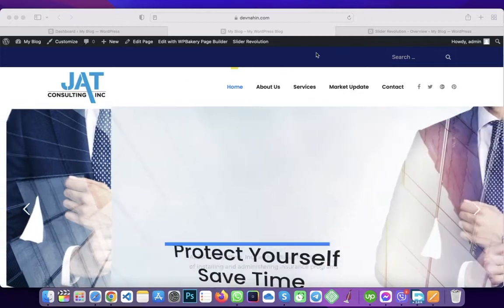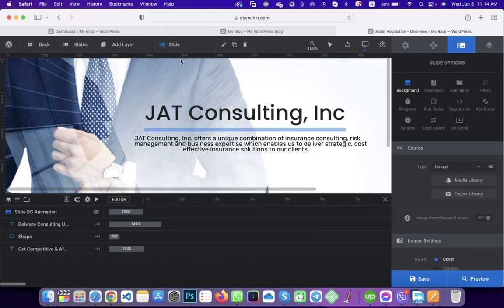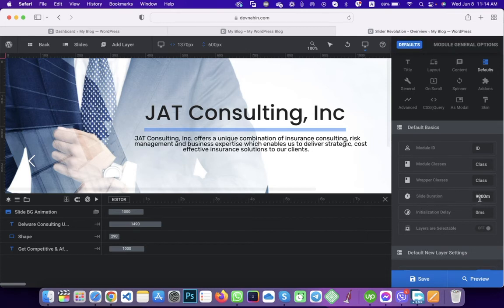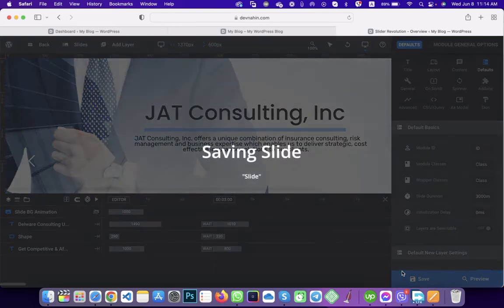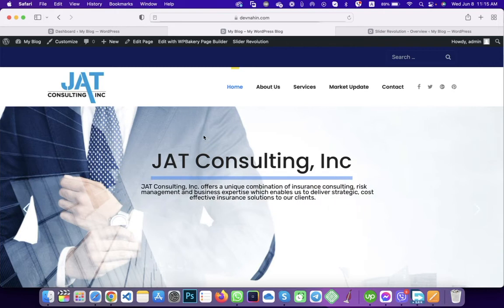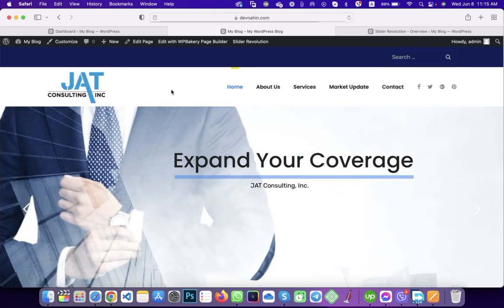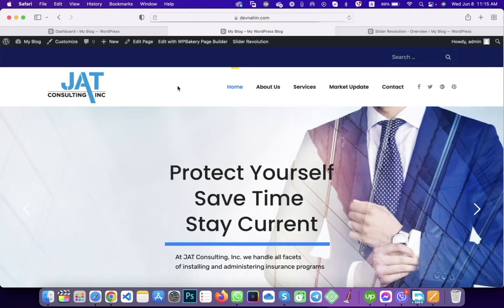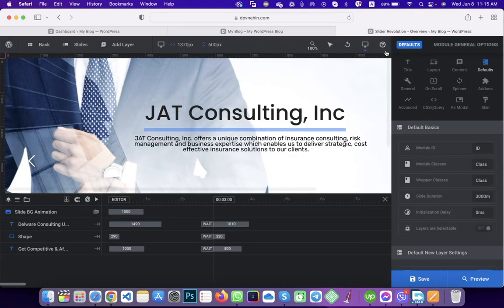How To Change The Slide Duration In Revolution Slider WordPress Plugin? 2022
In today's WordPress plugin video tutorial we'll learn how to change the duration of a slider in the Revolution Slider gallery, in order to edit the transition time between one slider to another in a simple, fast and effective method using Revolution Slider WordPress plugin.